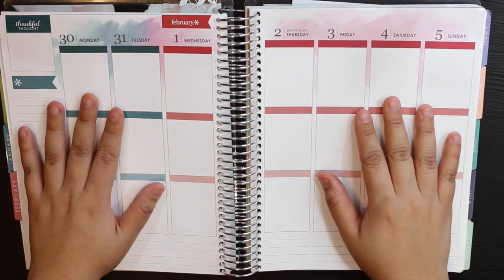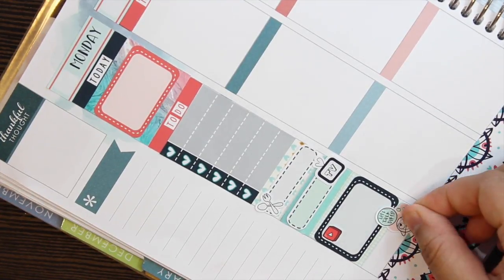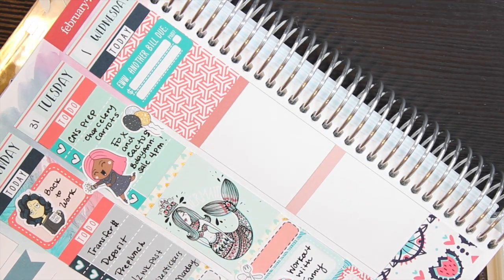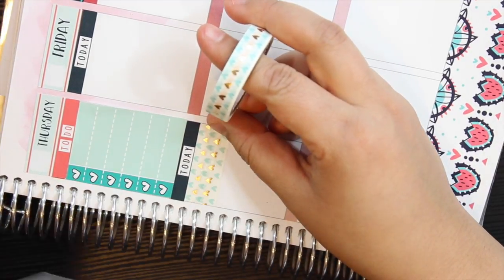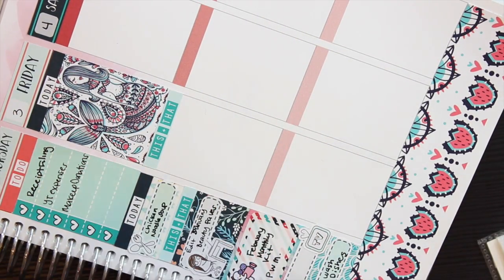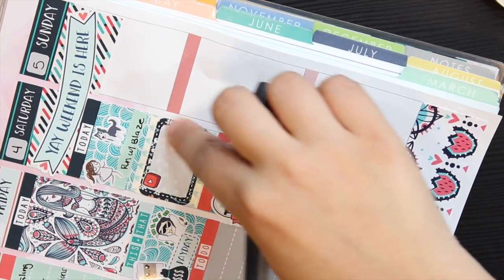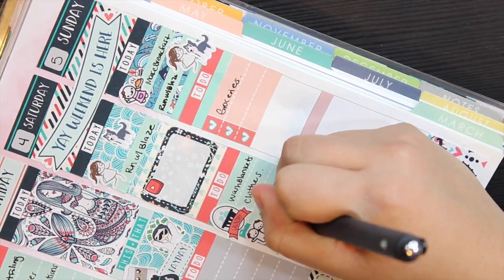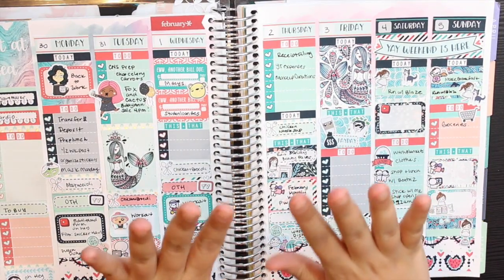Plan With Me // Bubba Bear Studios Tattooed Mermaid Kit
STICKERS MENTIONED:

Oh Hey Sticker Co.